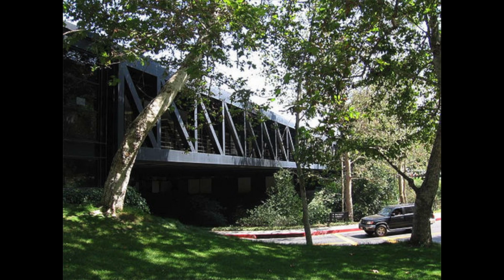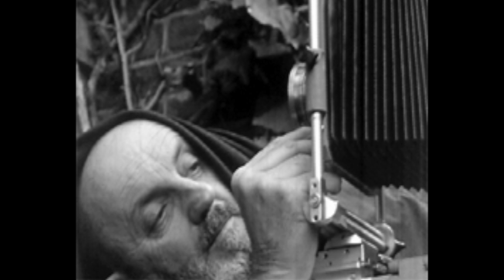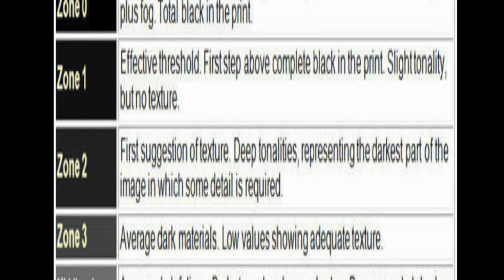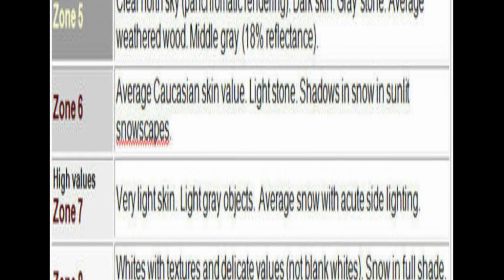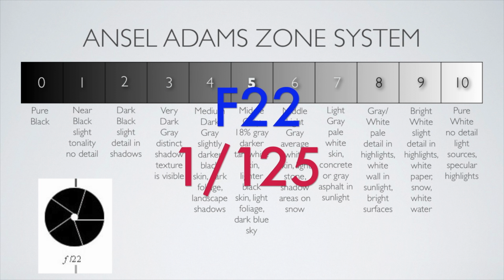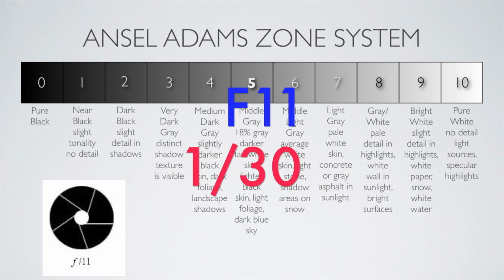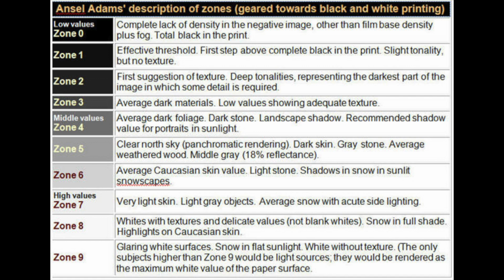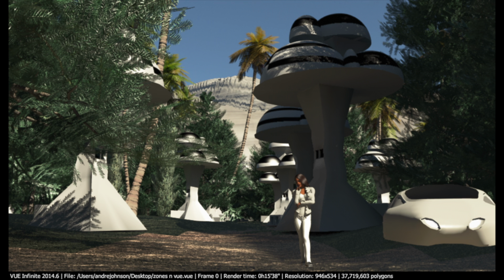Zone System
Brief explanation of Ansel Adams Zone system